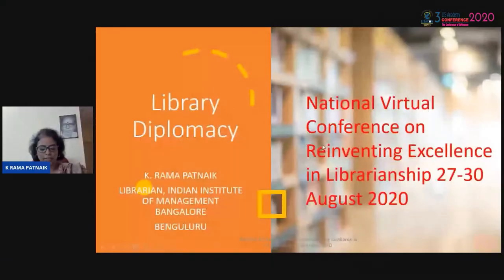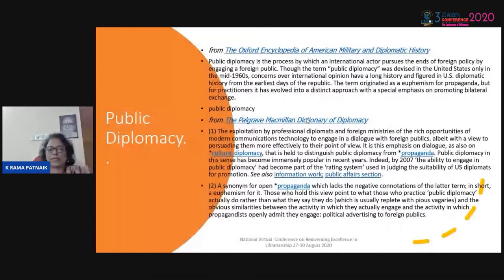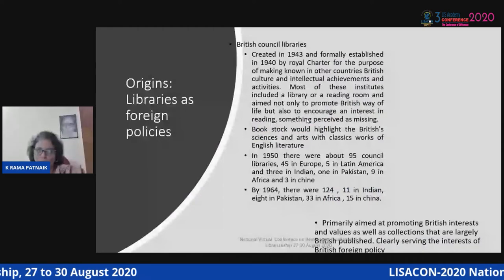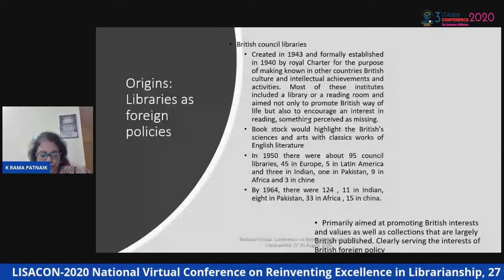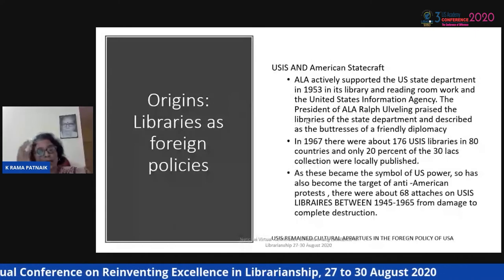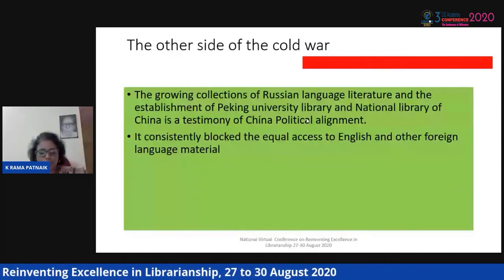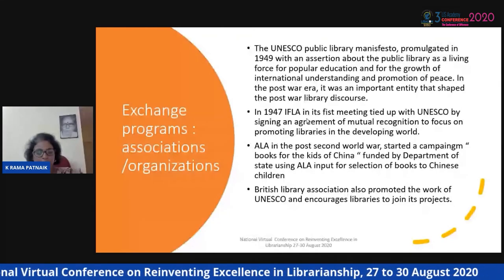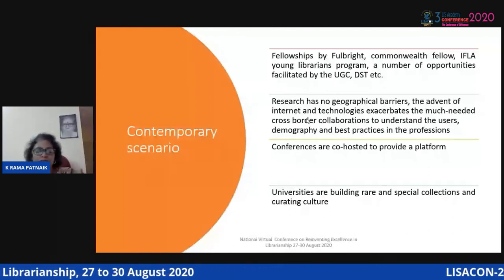LISACON 2020 | Theme 6 - Plenary Chair - Dr. K. Rama Patnaik